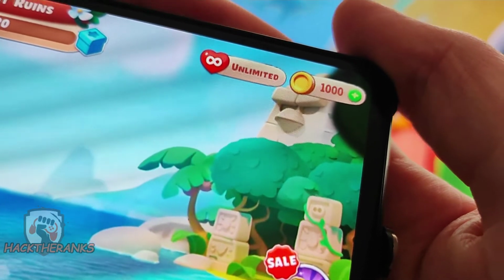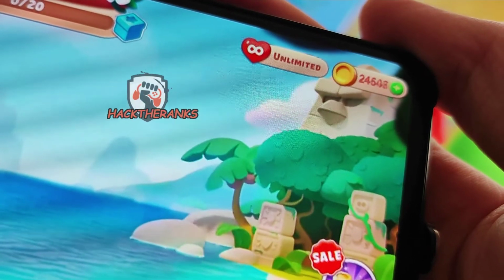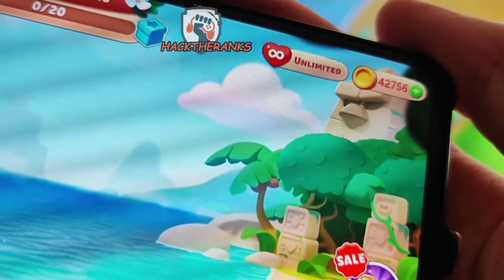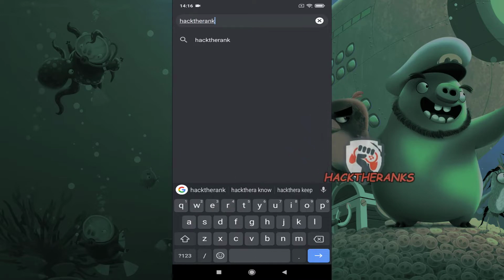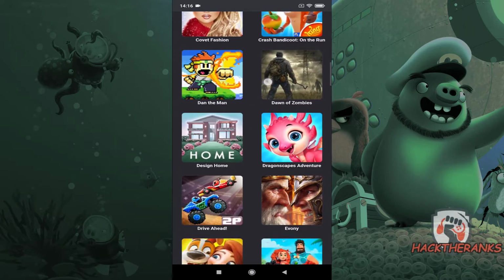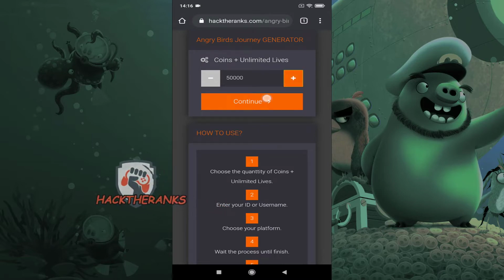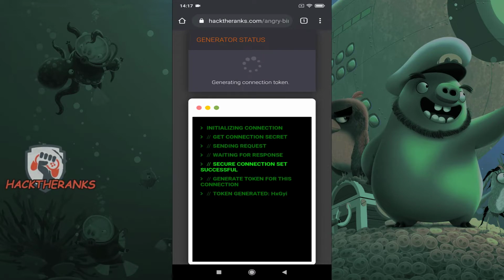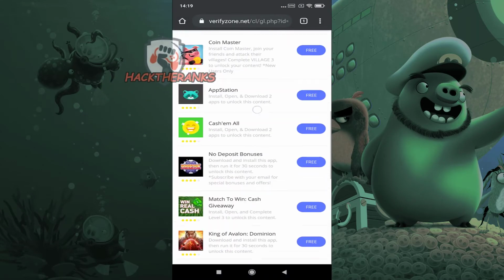⚡ How To Hack Angry Birds Journey 2022 😎 Easy Tips To Get Coins + Unlimited Lives 😎 iOS and Android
⚡ How To Hack Angry Birds Journey 2022 😎 Easy Tips To Get Coins + Unlimited Lives 😎 Working on iOS and Android ⚡

Hi there gamers! Here we are relating you our brand-new 2022 uptade Angry Birds Journey hack Tutorial. Our Angry Birds Journey Cheat Guide works on Android and iOS Mobile phones. Using this method anyone can easily acquire thousands of Coins + Unlimited Lives and also massively improve gaming experience. Everything you require to do is stick to our video guide. Enjoy!

How to hack Angry Birds Journey? It is an easy as pie procedure if you follow these quick actions, you'll be able to do it in just a matter of minutes.
Angry Birds Journey Hack is developed and protected by the best coder, This Angry Birds Journey hack has been used by manies users now, we obtained fantastic reviews and has no bad feedbacks froom them.